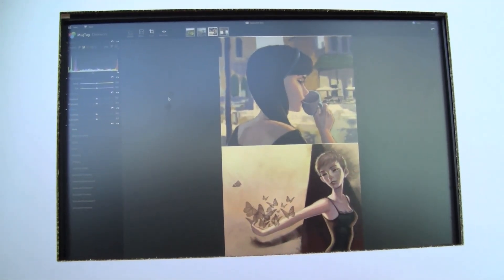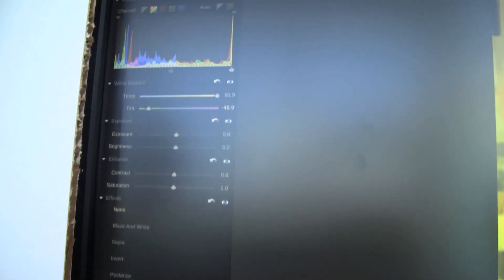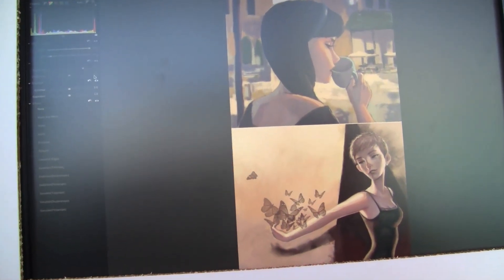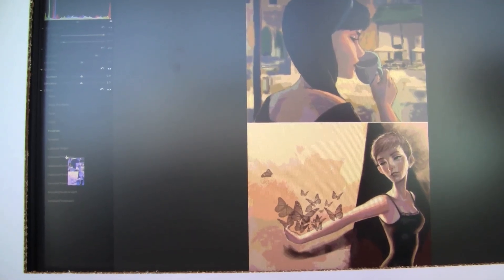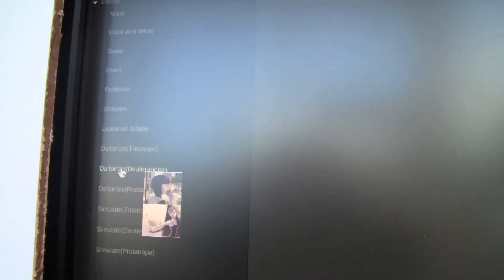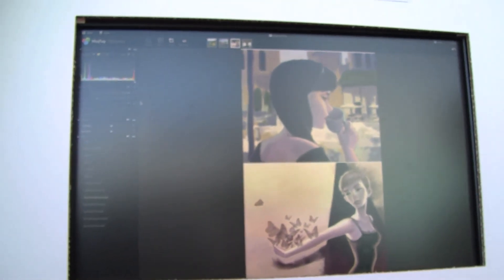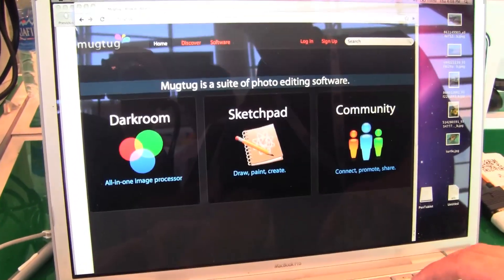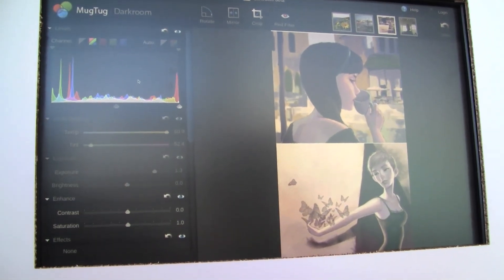MugTug a Photo Editing Website Perfect for Netbooks at Google I/O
is a new website running on Cnavas and HTML5 that allows you to edit your photos online.  Running powerful photoediting software has been challenging for netbooks in the past, however with the help of canvas & HTML5 this website allows you to edit on your netbook or your mobile phone with the same results.  Scalability is important as there is only one web and we want to be able to be able to perform the same tasks no matter which mobile device we are accessing it from.